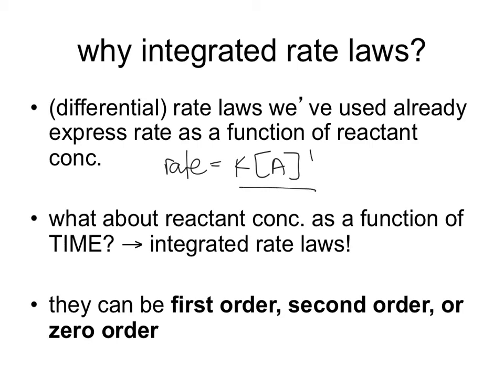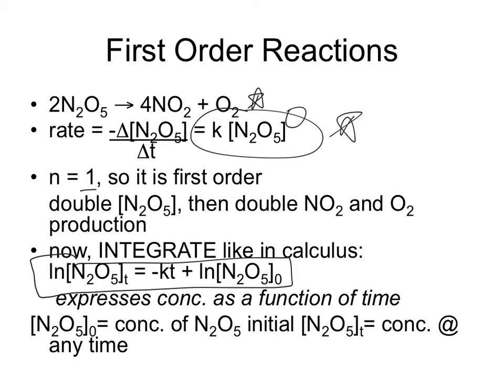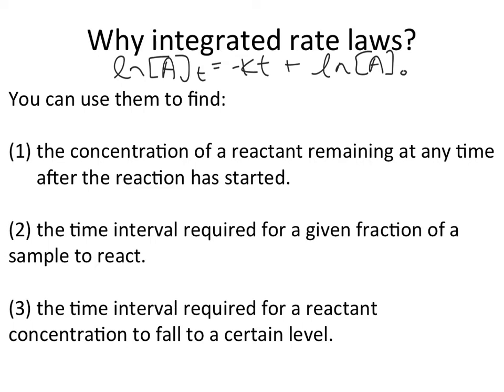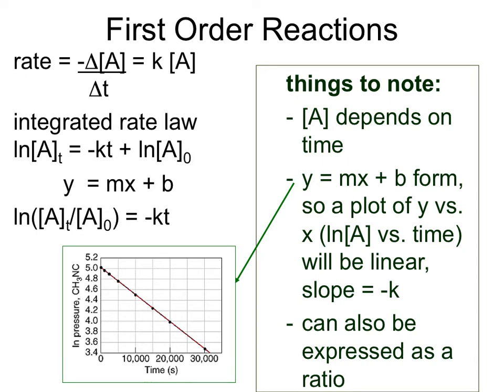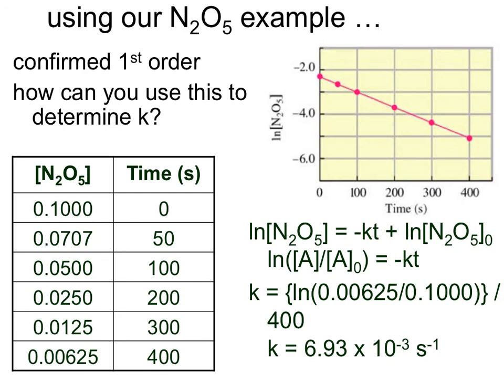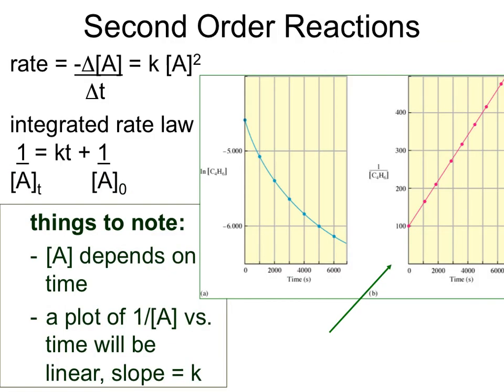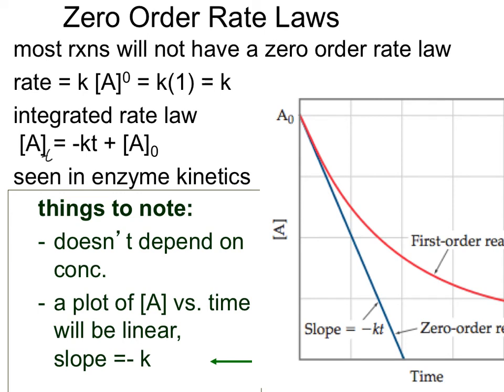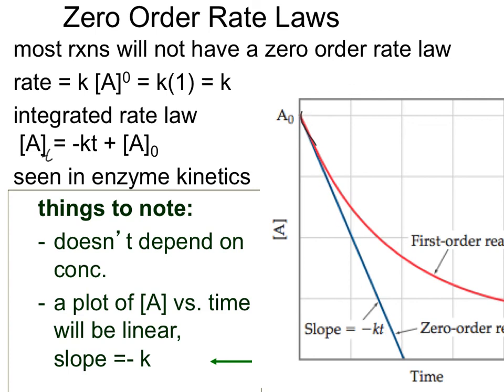Kinetics - Intergrated Rate Laws